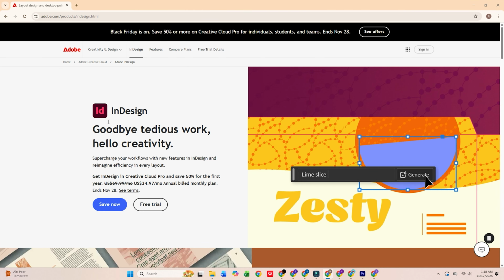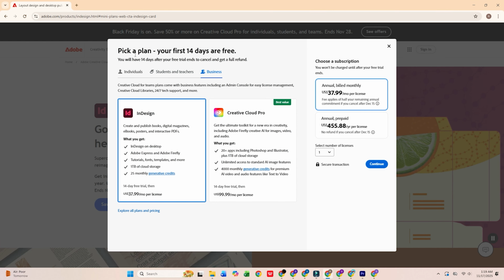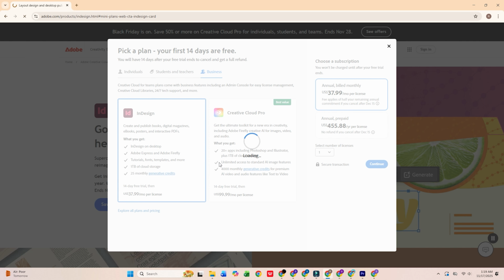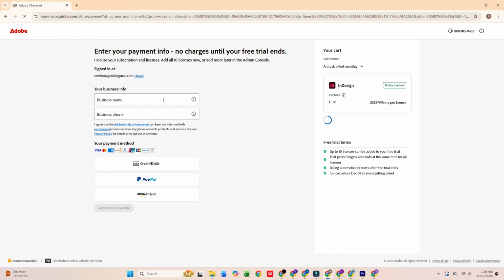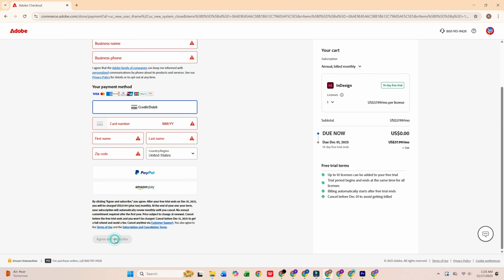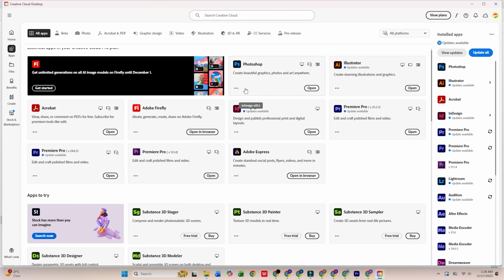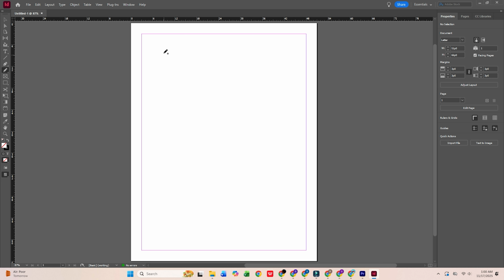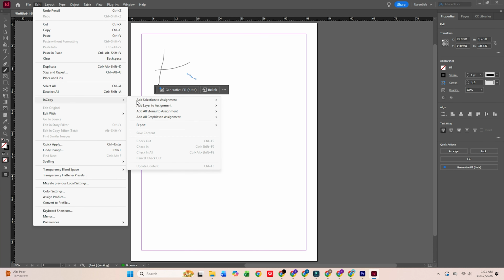Download Adobe InDesign For Free On PC & Mac (Official 2026 Version)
✅ Download Adobe InDesign On PC & Mac

This guide shows how to download Adobe InDesign for free on your PC or Mac from the official Adobe website. Learn how to get InDesign for free, safely, and easily, making installation straightforward. Learn how to get InDesign for free, safely, and easily, making the InDesign installation process straightforward with this tutorial on how to download adobe indesign for free on pc.